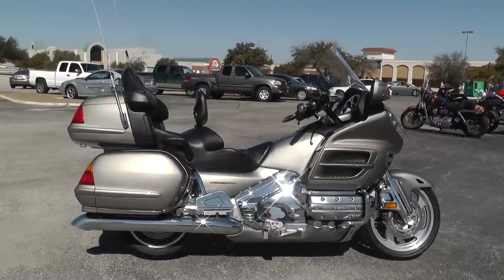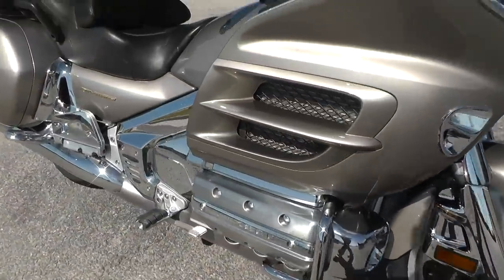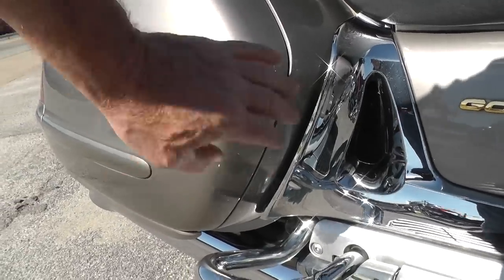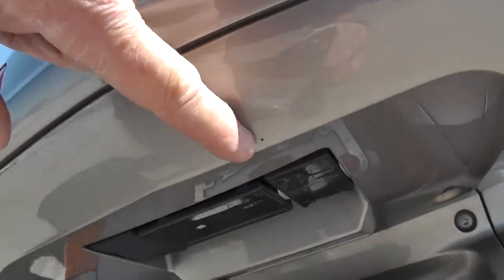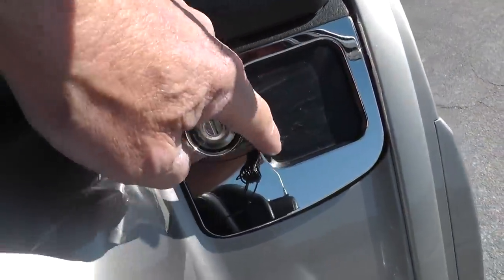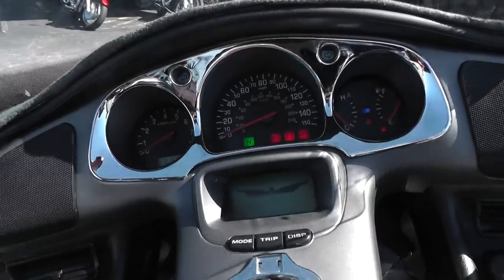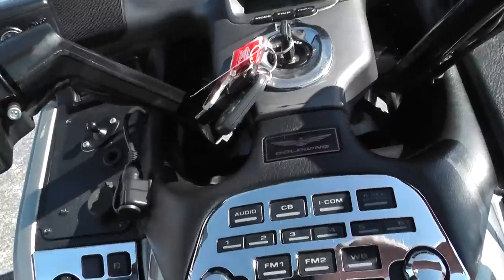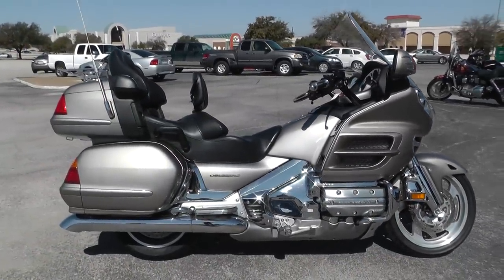200690 - 2003 Honda Goldwing GL1800A3 - Used Motorcycle For Sale